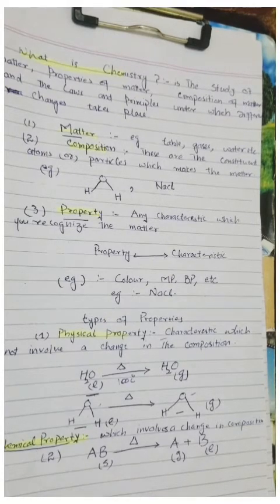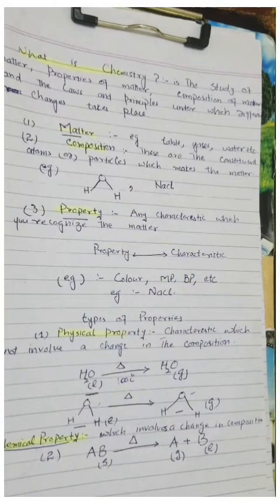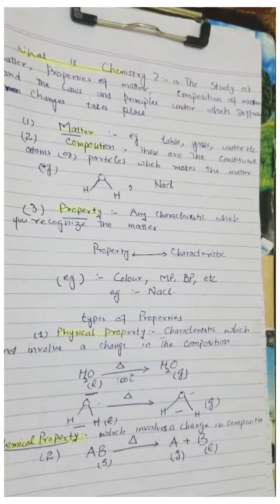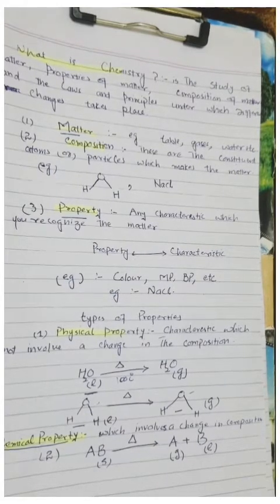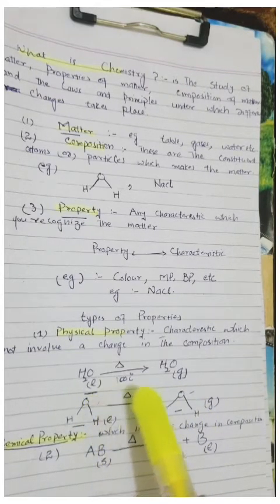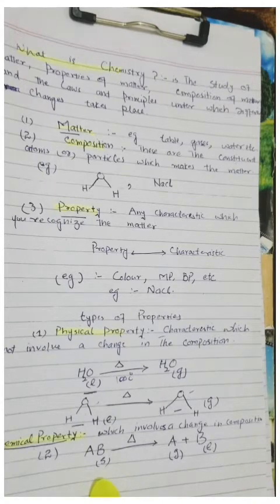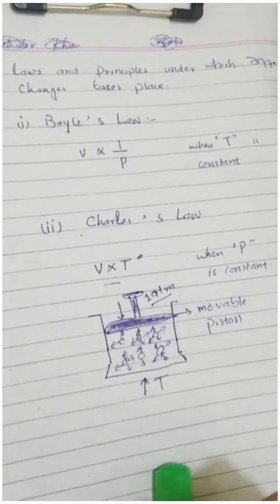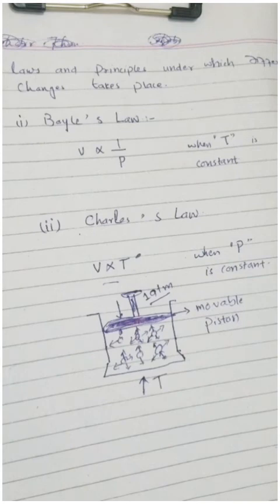Most easy way to define and understand the term chemistry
what is chemistry ? chemistry kya hay ? what do we mean by chemistry ? chemistry ki taref kya hay? what does chemistry stands for ?  what do we mean by the term chemistry ? what is the definition of chemistry ? define chemistry ? ,  chemistry kisy kehty hay? chemistry ko define kry, explanation of definition of chemistry,  chemistry ki taref ki wazahat